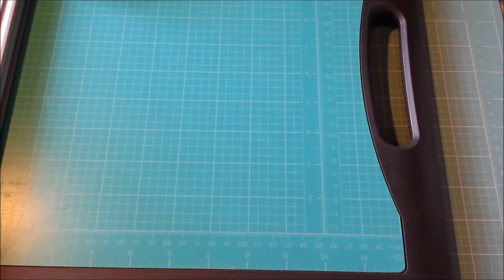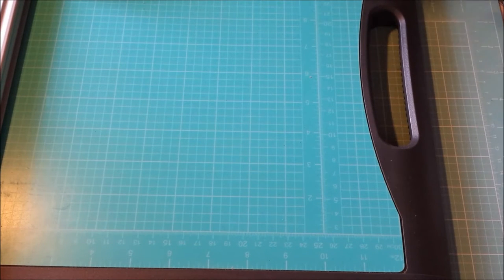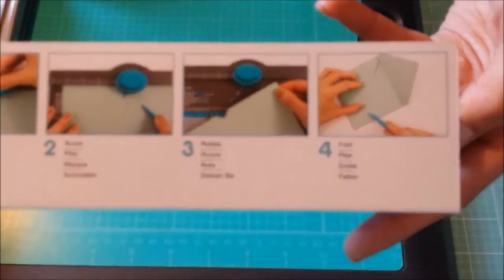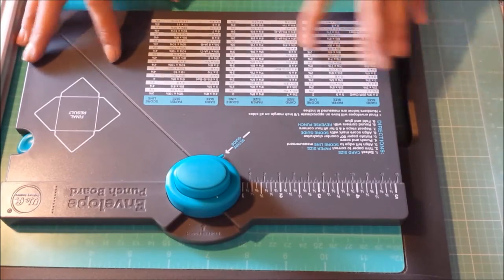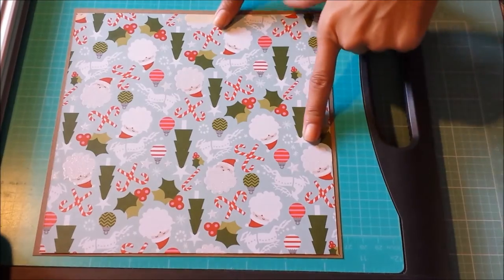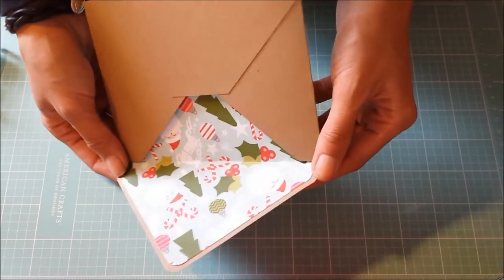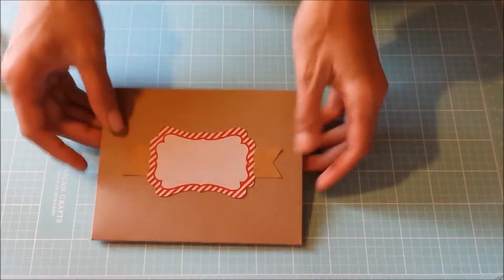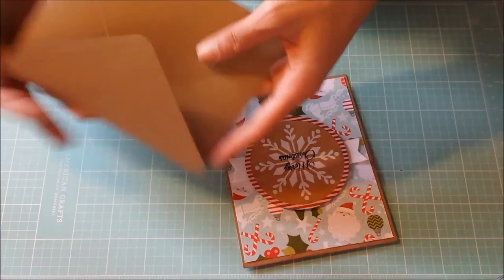WRMK Envelope Punch Board and Card and Envelope Tutorial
So I picked up a WRMK envelope punch board, after turning it down so many times! I love this tool, the creations are endless! In todays' video I show you the basics on how to use the punch board (for those of you that don't have it or if you just got one) and I also threw in a envelope and matching card tutorial for you guys! ENJOY!

P.S I HIGHLY recommend this product!!!

(4 E's)

Supplies used:
MAMBI specialty 12x12 paper pad (2013) winter wonderland
Versafine Ink (Onyx Black)
Recollections Die Cuts
WRMK Envelope Punch Board
Fiskars Holiday Frolic Clear Stamps
Tim Holtz Acrylic Blocks

Dimensions for 4 1/4 x 5 1/2 Envelope:
8x8 sq. Cardstock/Patterned Paper
Score at 3 1/2
Liner Piece (Makes 2)
7 3/4 x 7 3/4 sq. Cardstock/ Patterned Paper